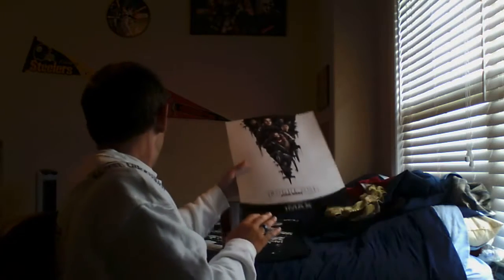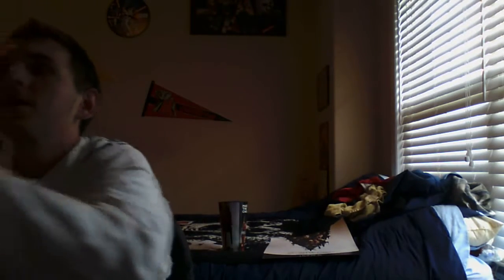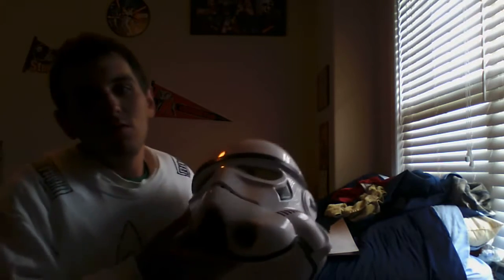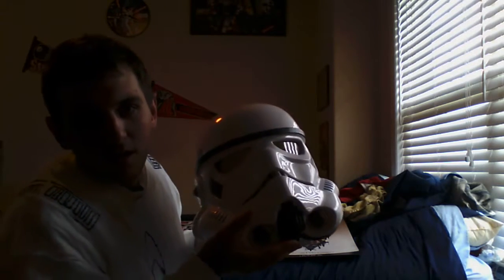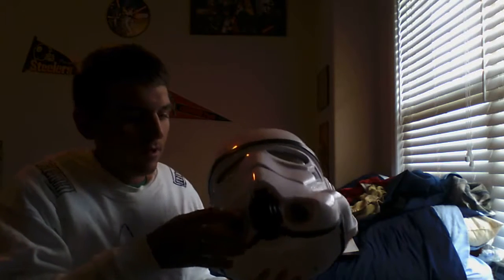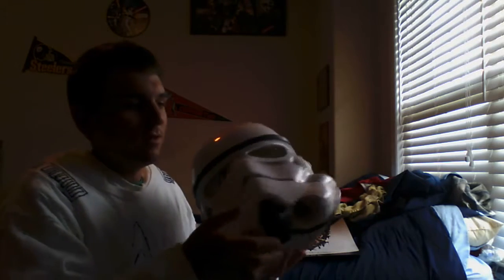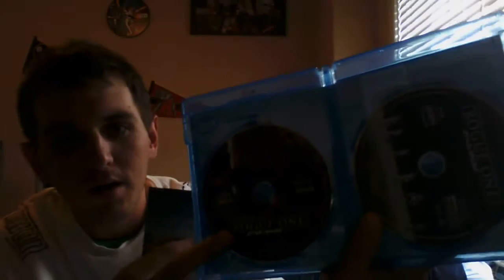My Star Wars Rogue One Haul and Movie